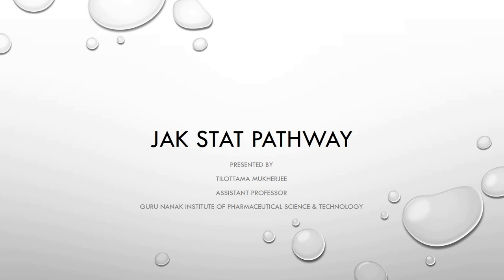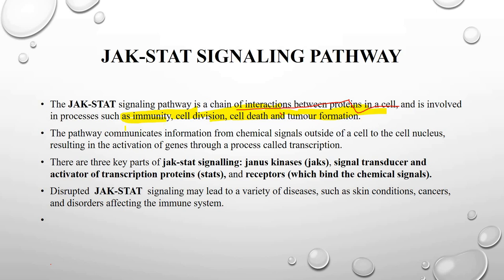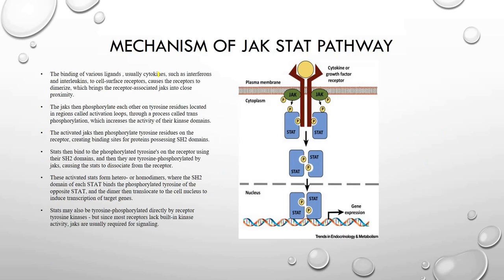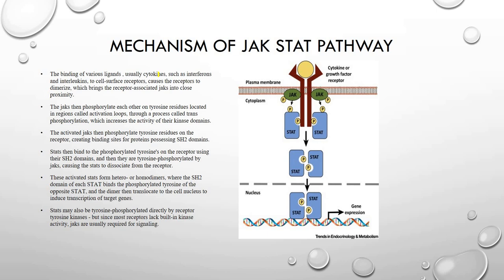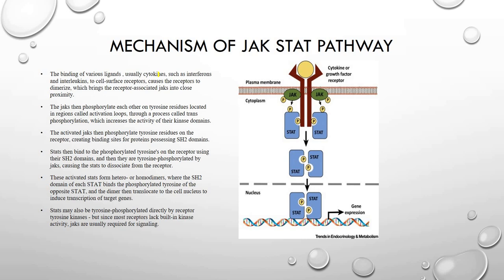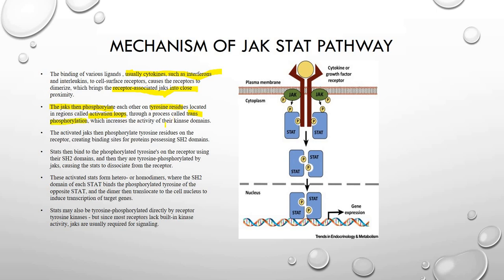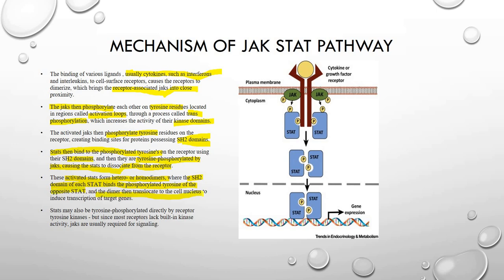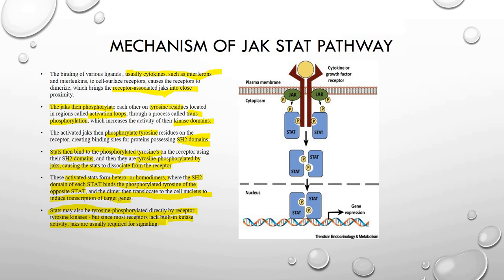LECTURE VIDEO ON JAK STAT PATHWAY BY TILOTTAMA MUKHERJEE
SCHEMATIC JAK STAT PATHWAY